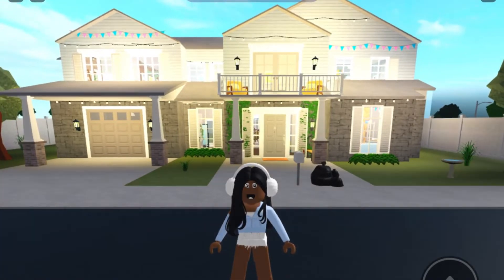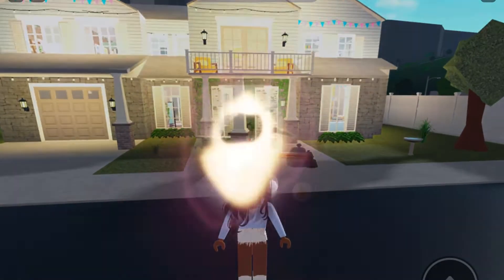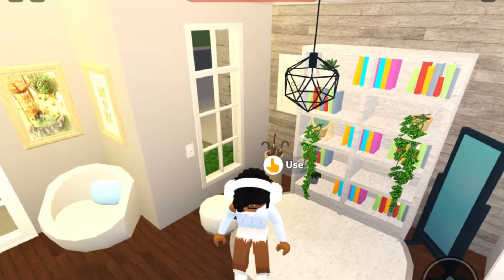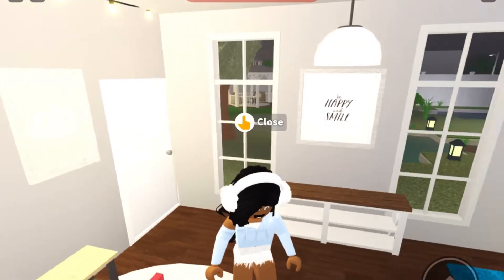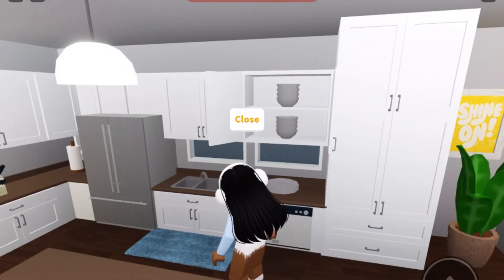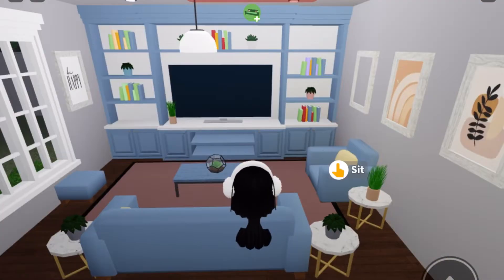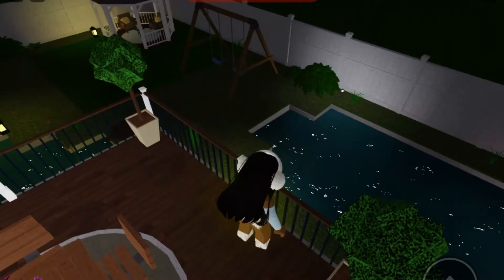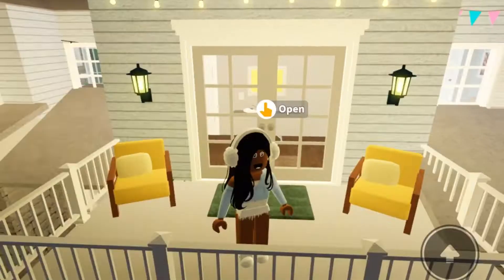Bloxburg House Tour!😁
In this video, I am showing you guys my bloxburg house tour! I have been working on this house for months but most of it was just procrastination...hehe. I feel like the house was really rushed though, so I will definitely  be making a new one!